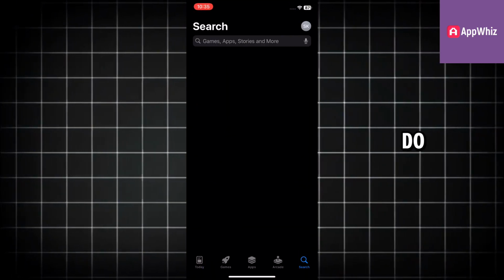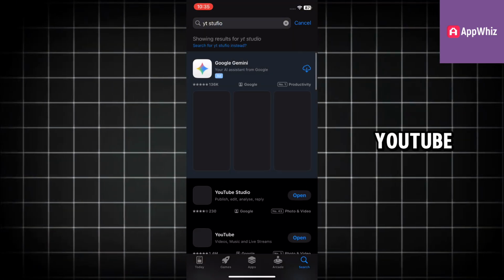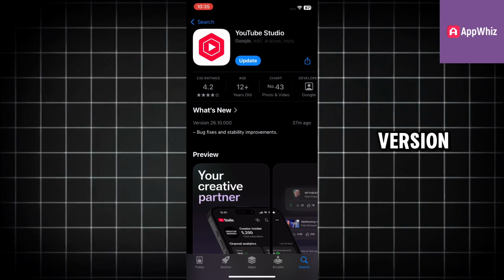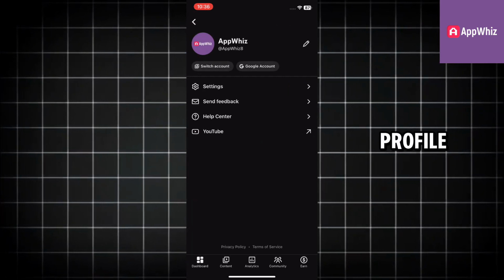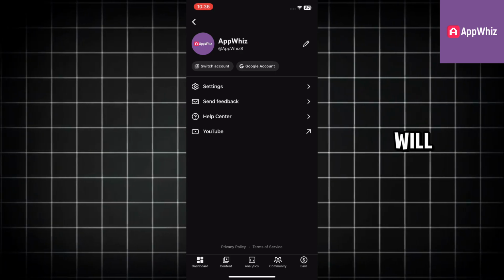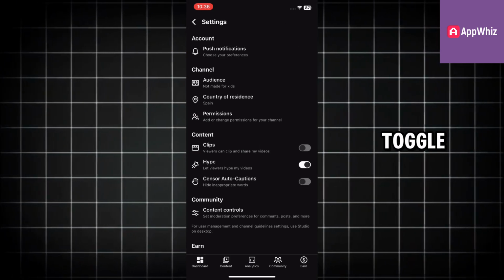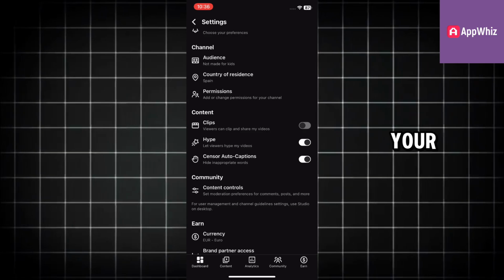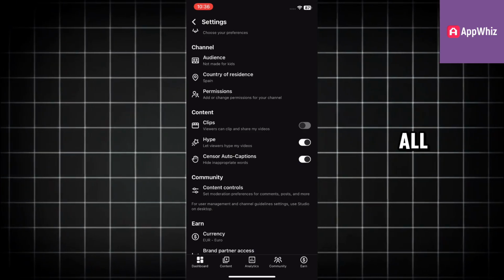How to Censor Bad Words in YouTube Auto Captions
Want to hide inappropriate words in your YouTube captions and make your videos look cleaner and more professional? In this quick tutorial, I’ll show you how to enable the profanity filter using the YouTube Studio app.

First, make sure you download or update the app from the App Store or the Google Play Store so you have access to the latest features.

In this video, you’ll learn how to:

Open YouTube Studio on your phone

Access the settings menu

Enable the Hide Inappropriate Words option

Automatically censor bad words in auto-generated captions

⏱️Chapters
00:00 – Hide Inappropriate Words in YouTube
00:07 – Download or Update YouTube Studio
00:20 – Open Profile Settings
00:35 – Enable Hide Inappropriate Words
00:55 – Captions Automatically Censored

This feature helps make your captions more professional, family-friendly, and suitable for all audiences.